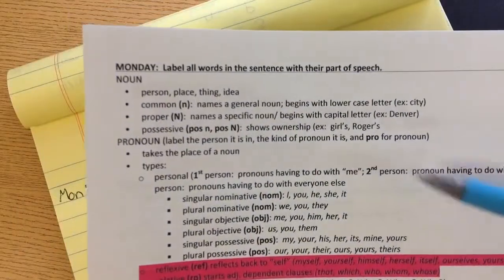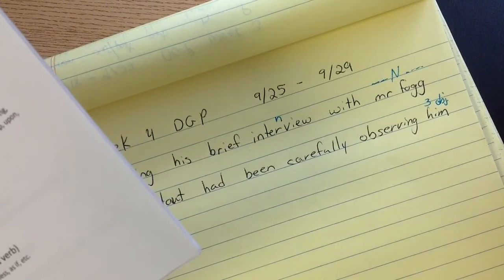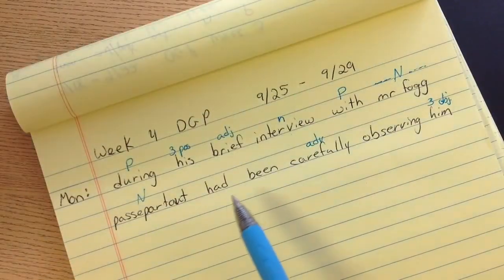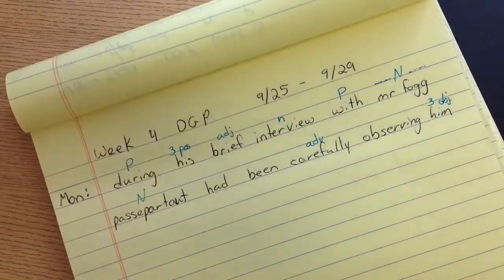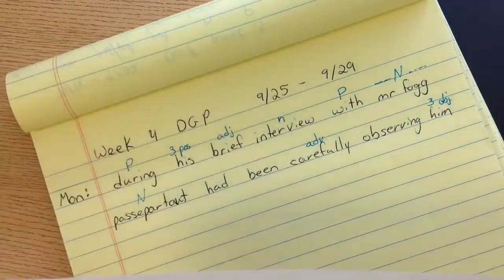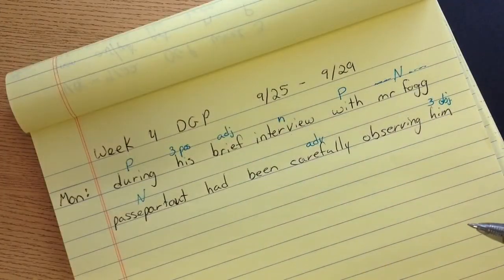7 DGP Monday Week 4